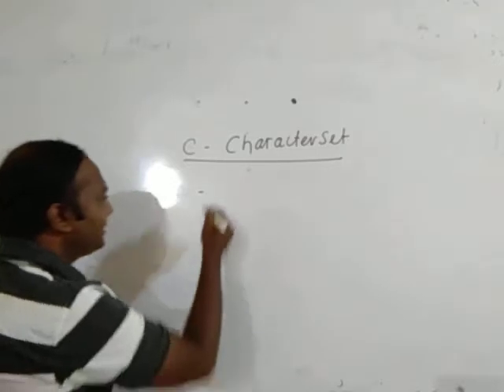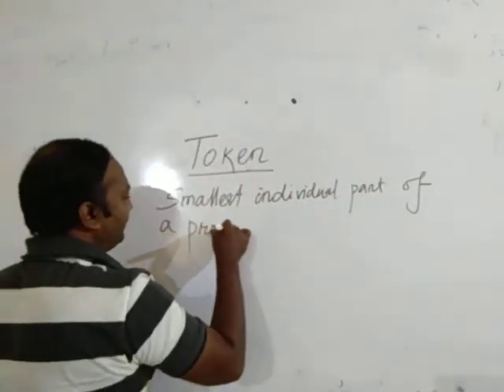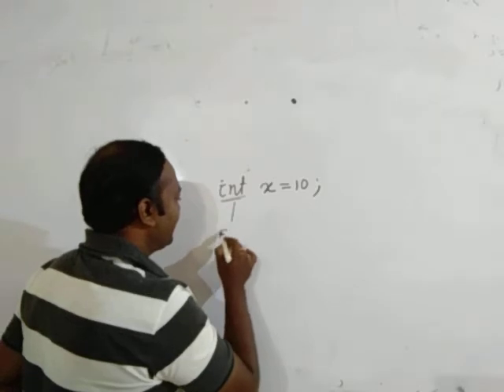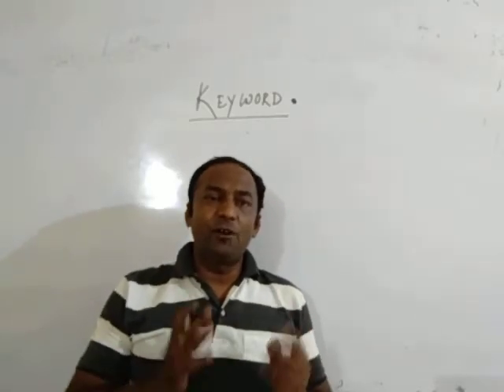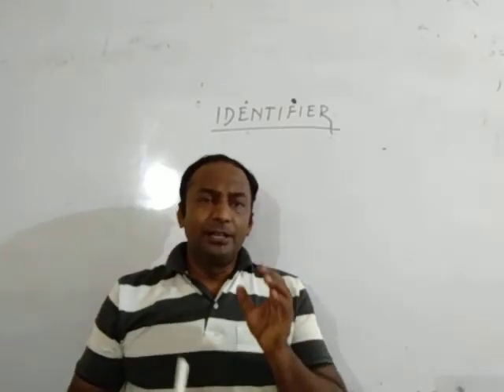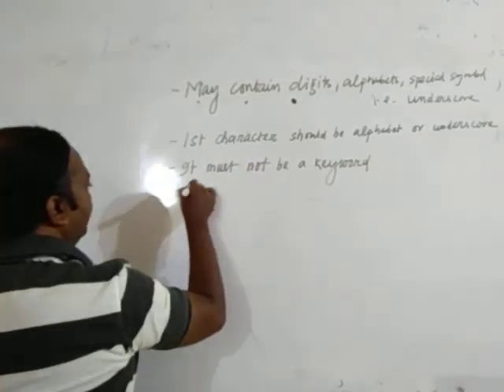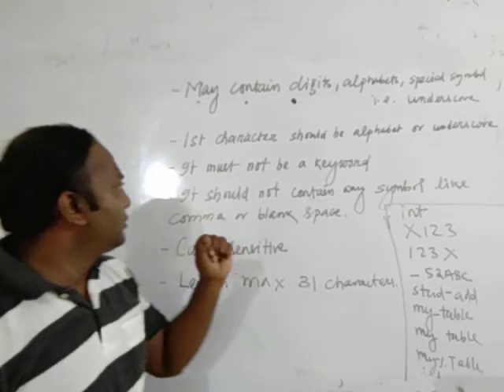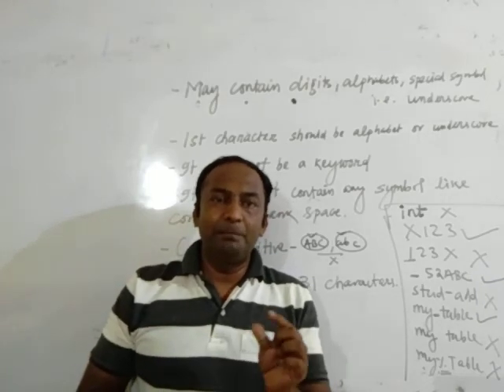C Tokens & Identifiers Class-5